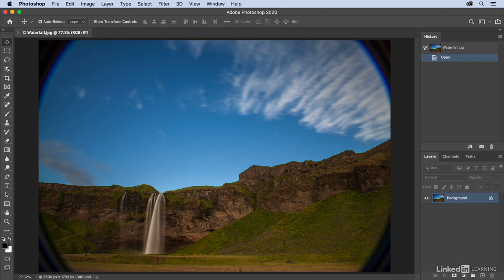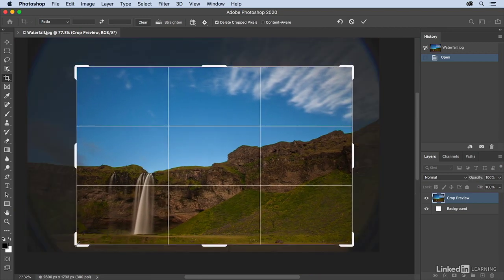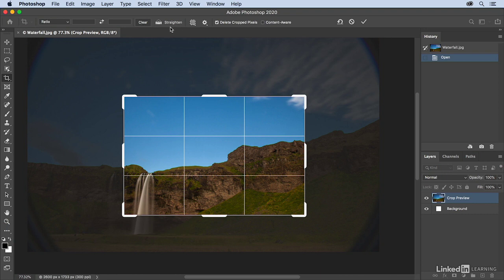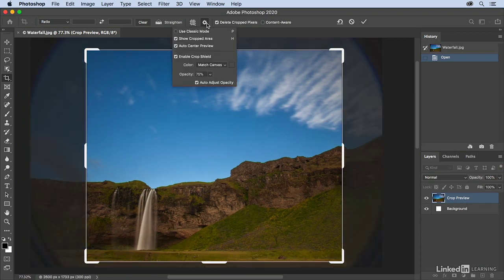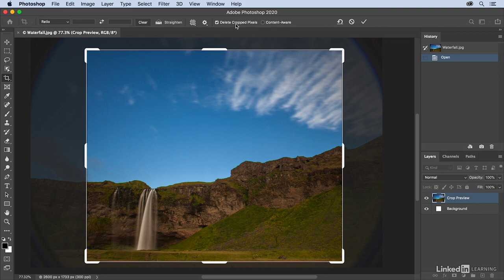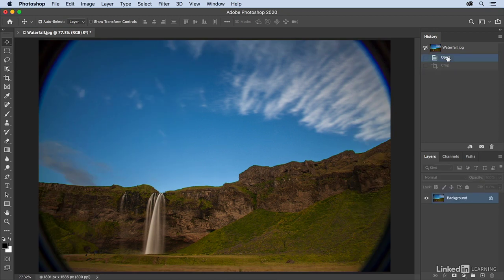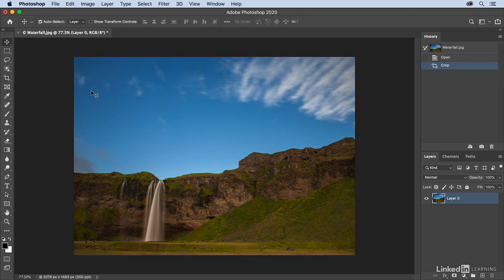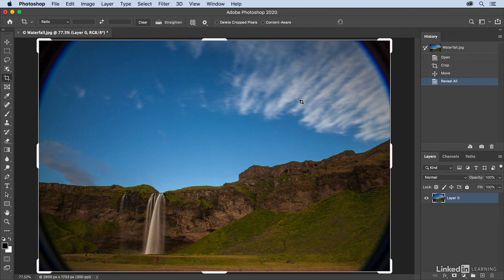0501 Using the Crop tool